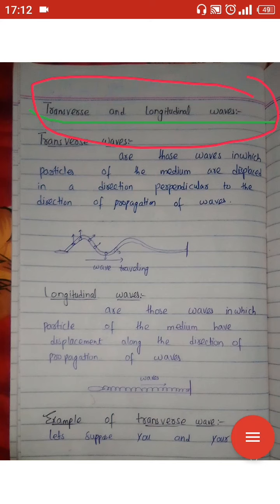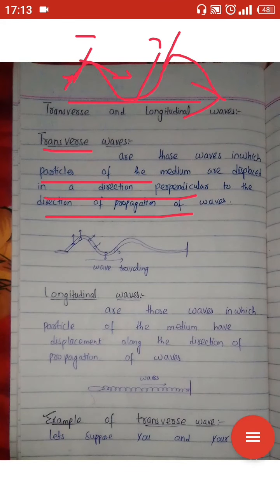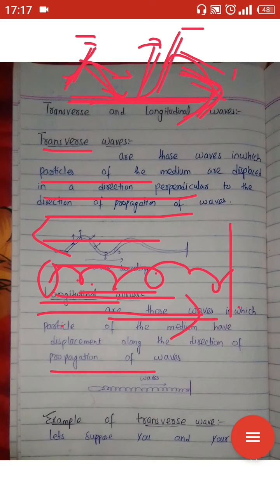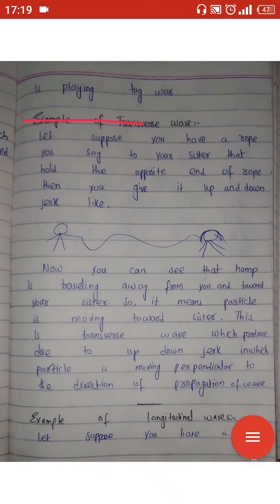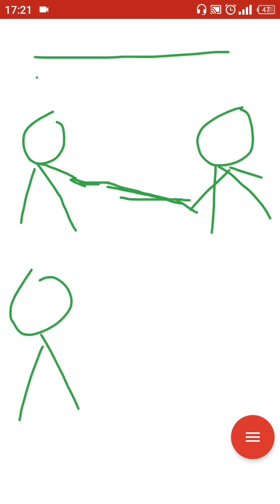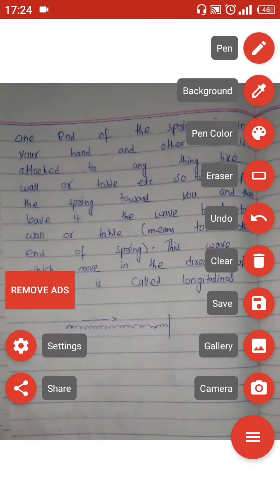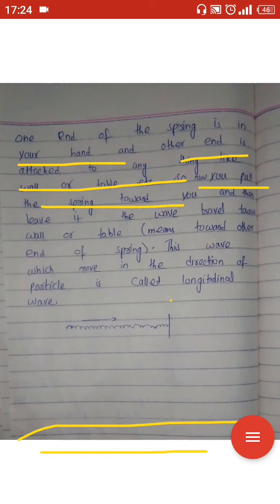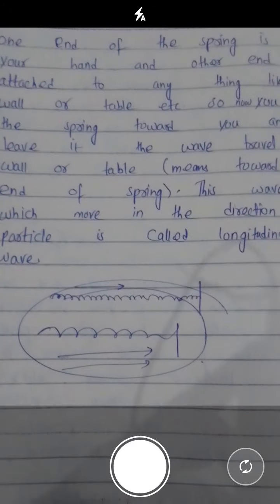Transverse and longitudinal waves 🌊 (chapter #8 1st year)